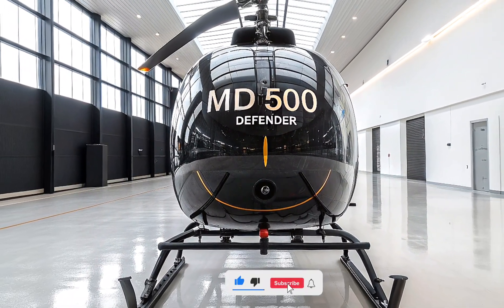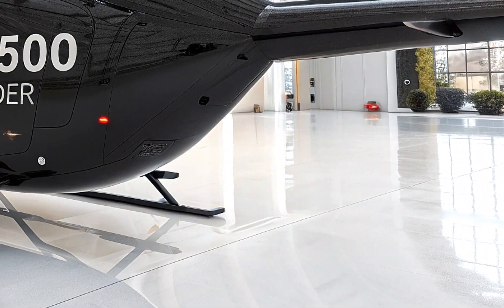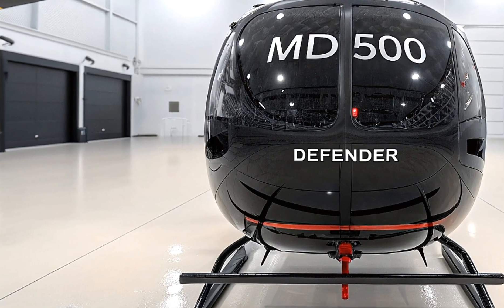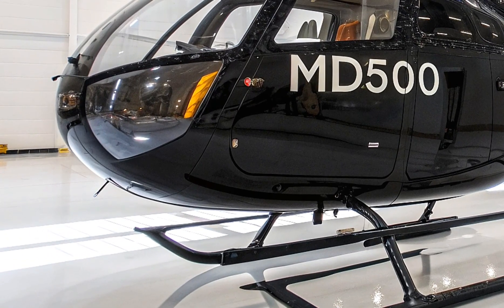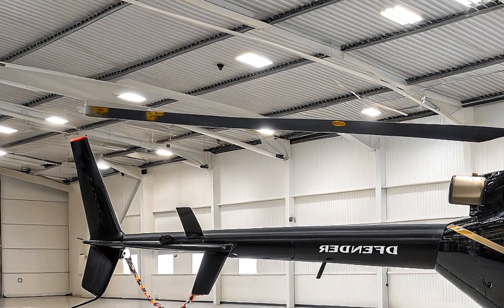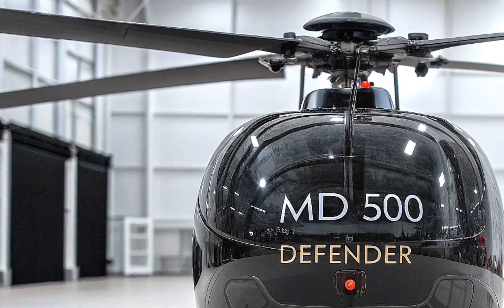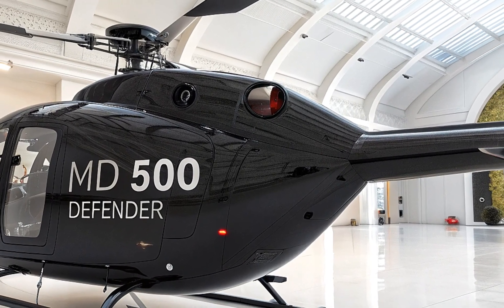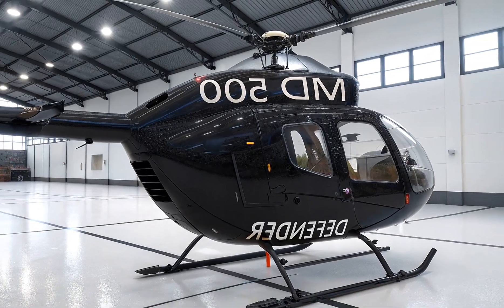🚁 2026 MD 500 Defender: The Ultimate Utility Helicopter Unveiled! 🔥✈️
Discover the 2026 MD 500 Defender, a next-gen utility helicopter blending speed, agility, and versatility! From military missions to civilian tasks, this powerhouse redefines aerial excellence. 🚁💨 Join Life on Wheel for an in-depth look!